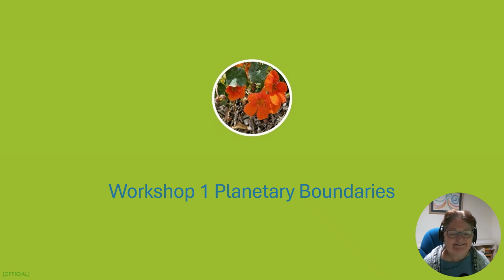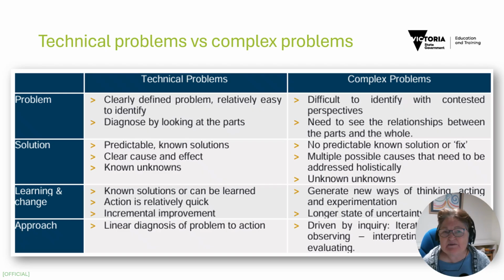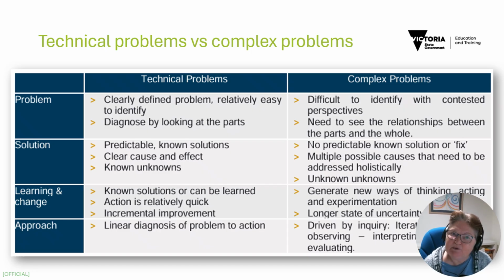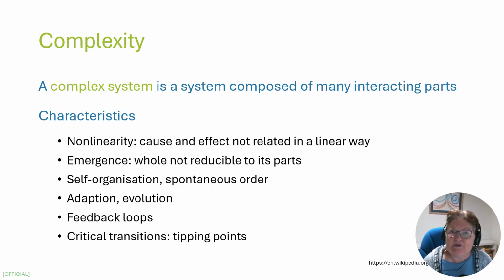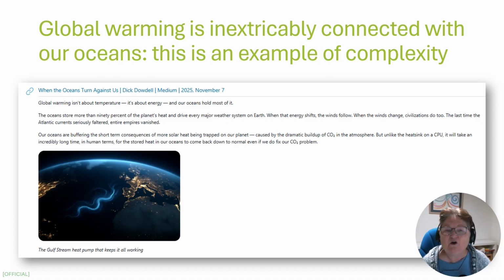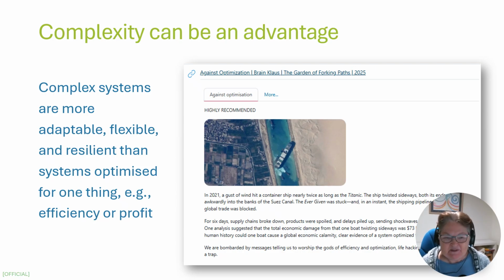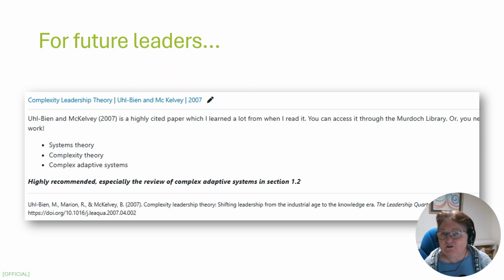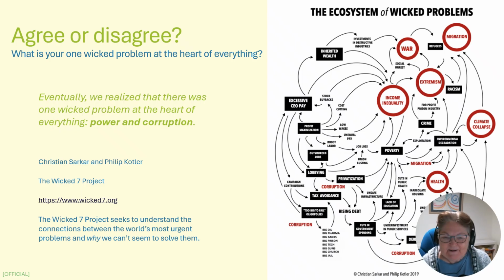1.3 COMPLEXITY THEORY